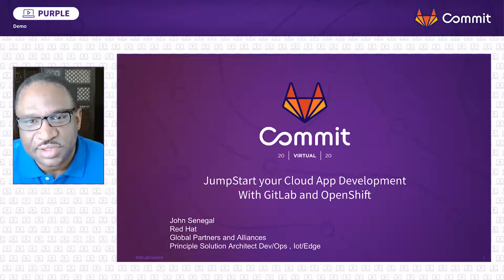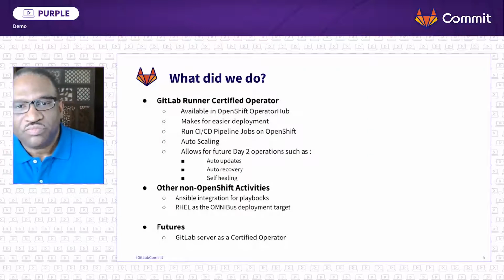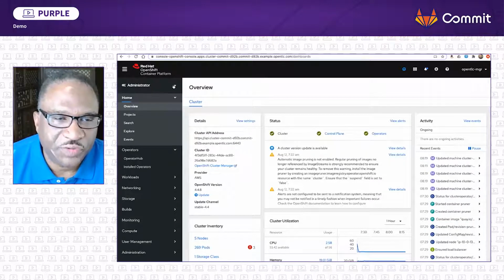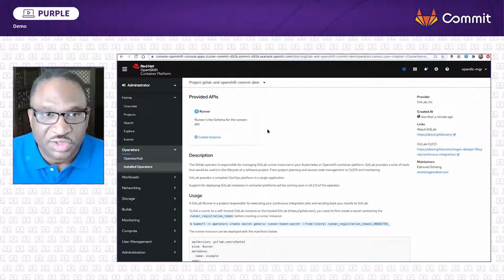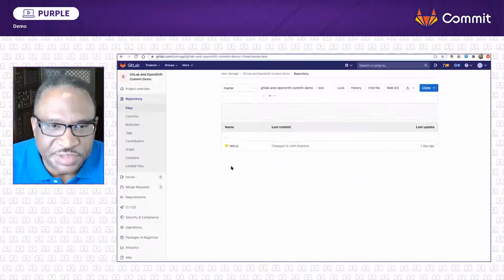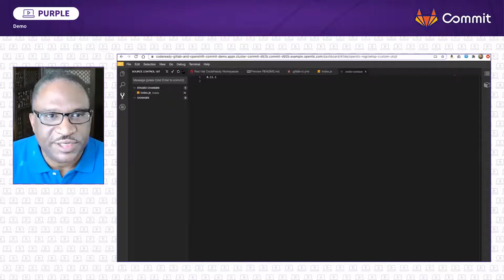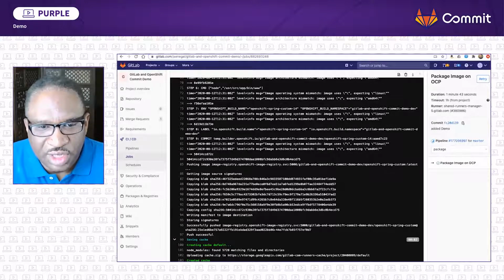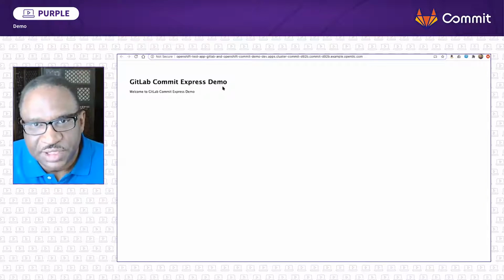Commit Virtual 2020 Red Hat Demo: Jumpstart Your Development With GitLab and OpenShift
John Senegal

Taking an idea and moving it to production can involve several tools, sometimes a tool for every stage. Managing the integrations, compatibility issues, and different service level agreements can make development more complex and unpredictable. One way to improve predictability of the development environment is by deploying the Gitlab Runner operator for Red Hat® OpenShift® .
In this session, you will learn how GitLab Certified Runner Operator can be installed into OpenShift from the OpenShift Operator Hub. This gives development and SRE (Site Reliability Engineering) teams a simple deployment mechanism for the GitLab Runner as they spin up new projects, allowing you to:
-  Build and not worry about tooling.
- Enable predictability in your development lifecycle.
- Accelerate the process of moving from concept to production.
Deploying GitLab and Red Hat together supports the customer’s journey to Dev/Ops and cloud native application development, while delivering the powerful CI/CD platform needed to build and run your applications.